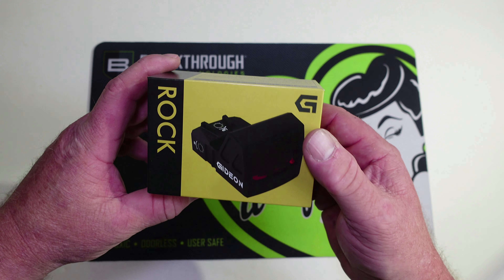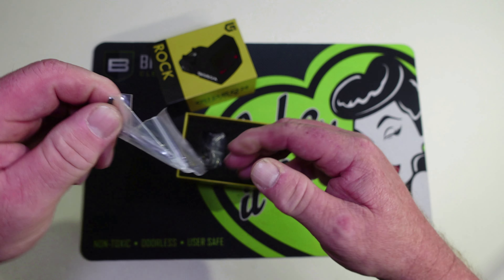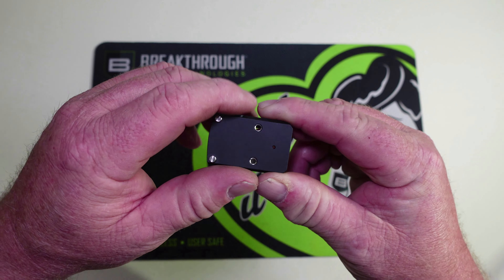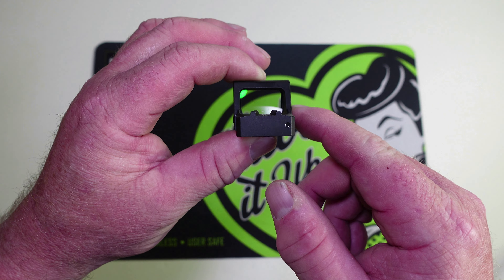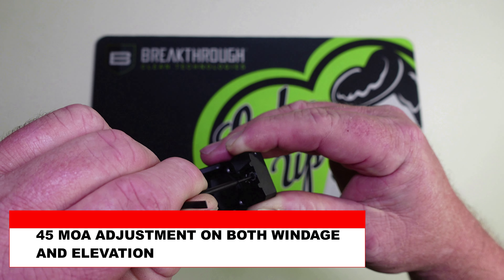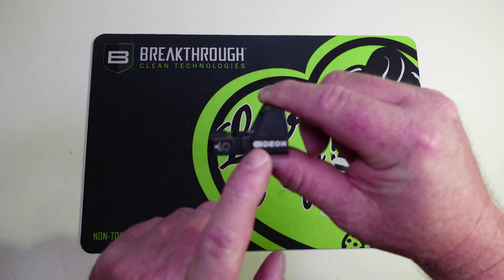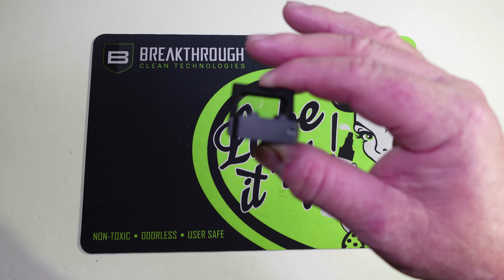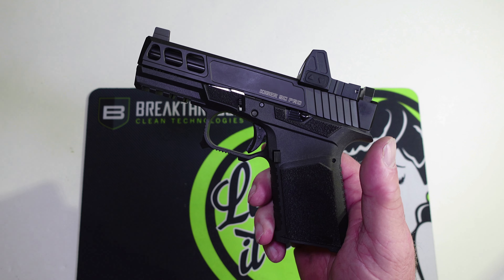Gideon Optics Rock Unboxing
Chris Does An Unboxing Of The Gideon Optics Rock.